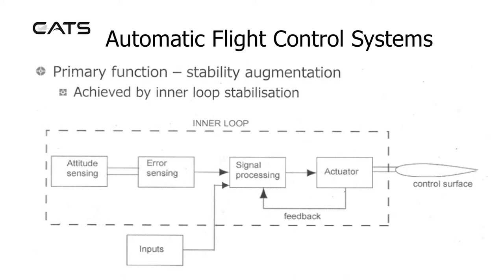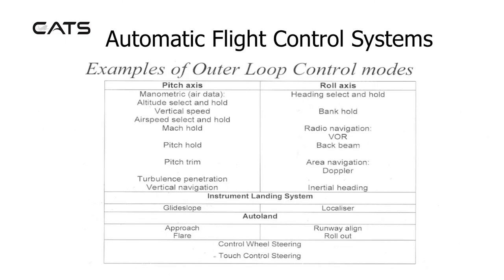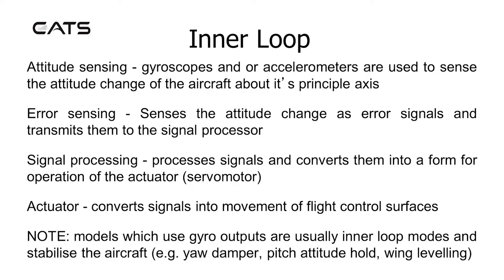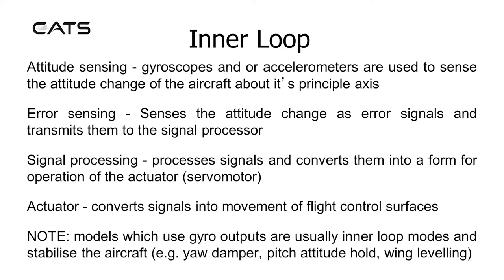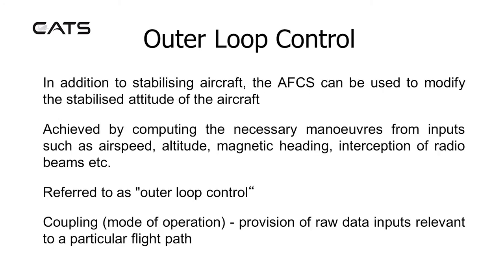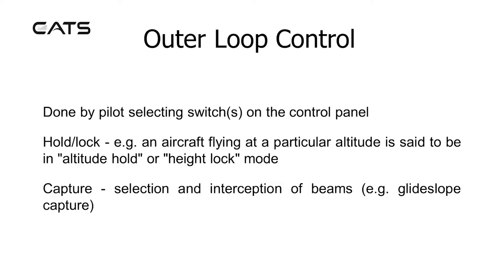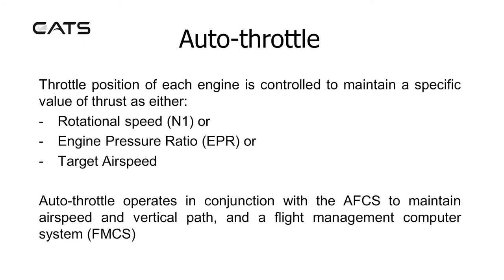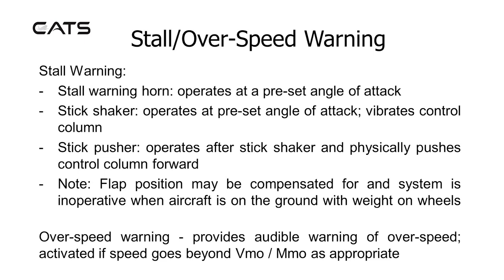CATS ATPL Instrumentation - Automatic Flight Control Systems